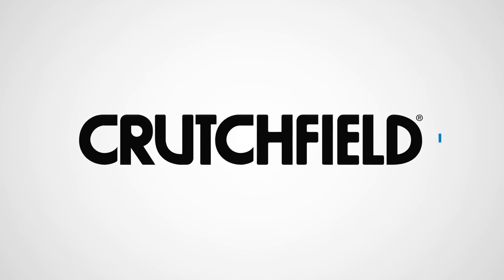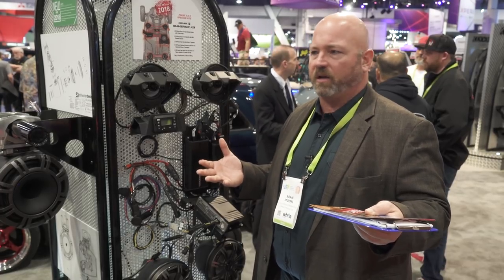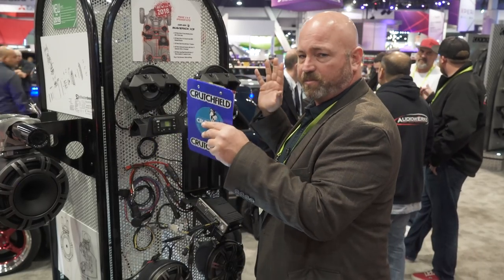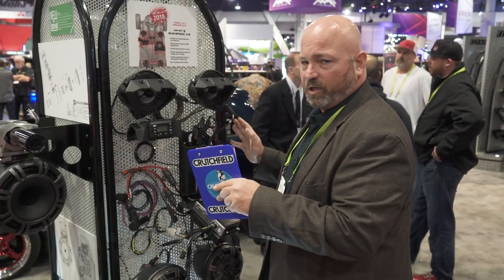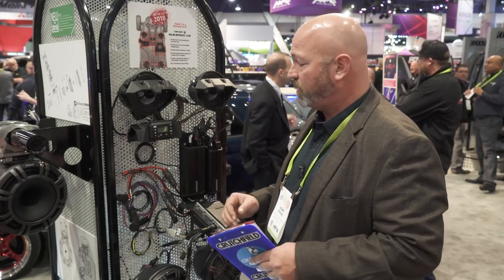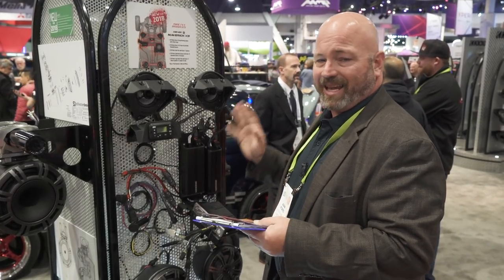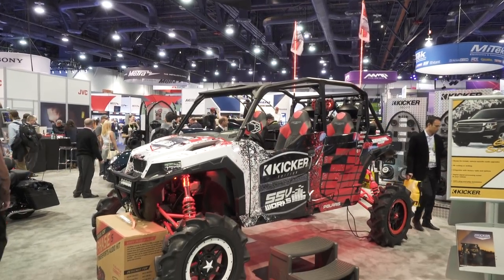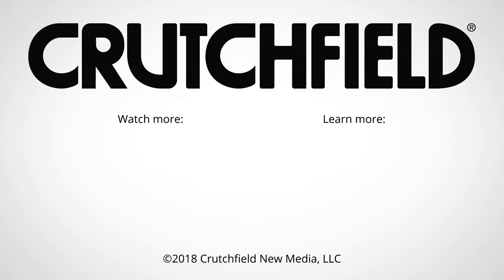CES 2018: Kicker audio system for side-by-sides | Crutchfield video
Kicker has a couple of plug-and-play powersports audio systems for 2018, with two and four speakers, respectively. Kicker has worked with major manufacturers to provide vehicle-specific sound solutions, too.